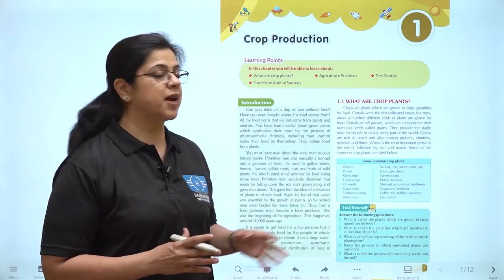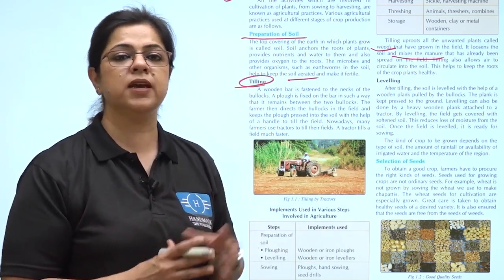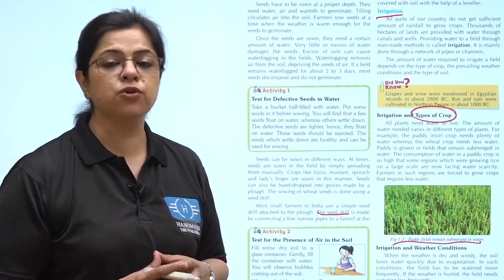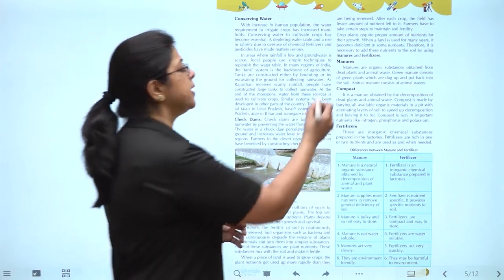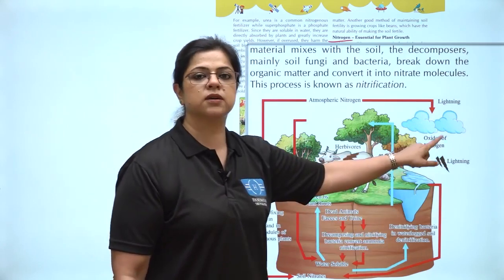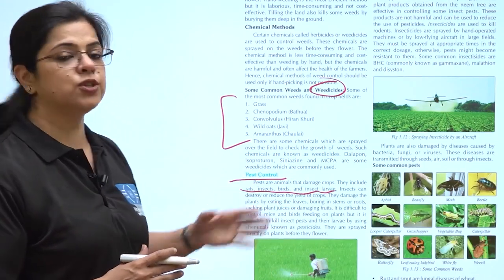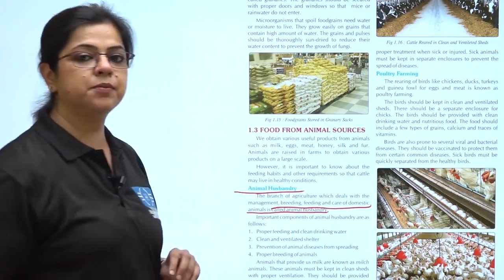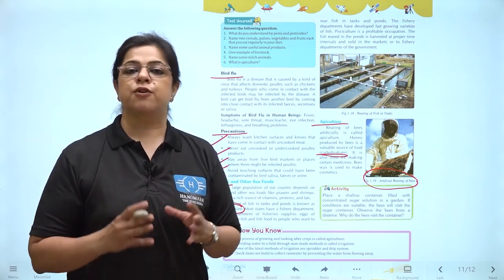Ch 1 Crop Production